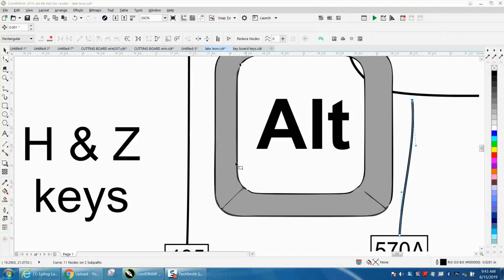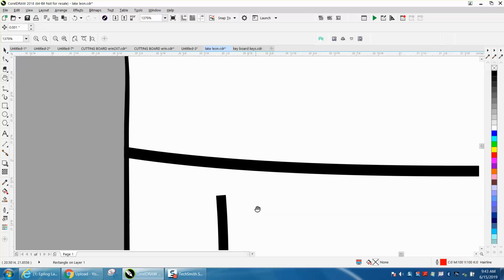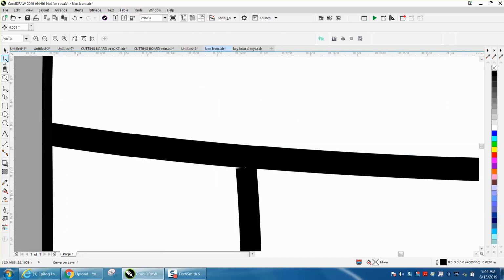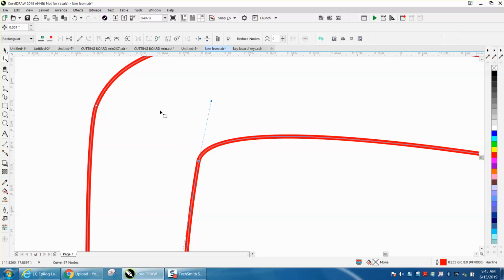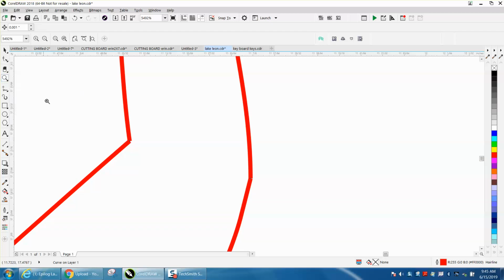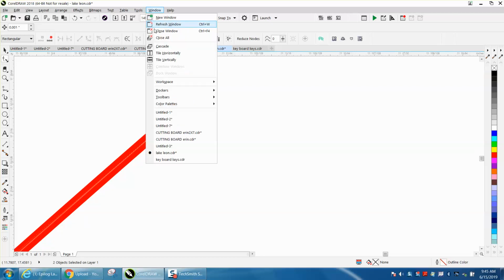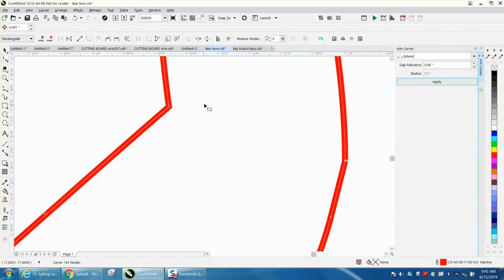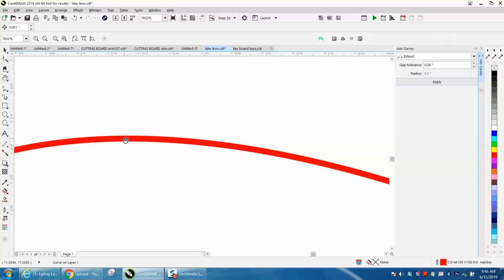Corel Draw Tips & Tricks Pan tool and more